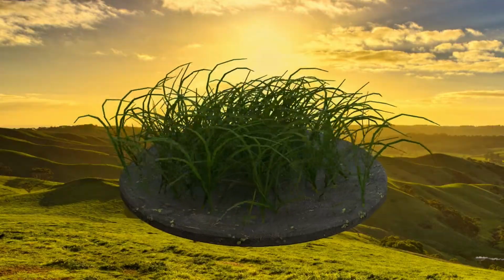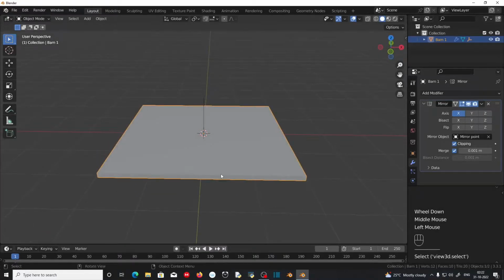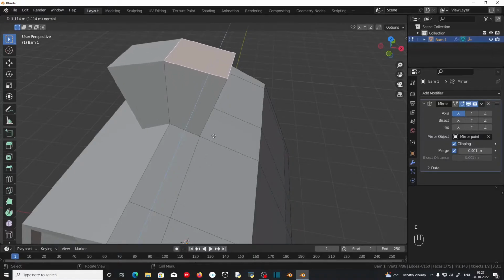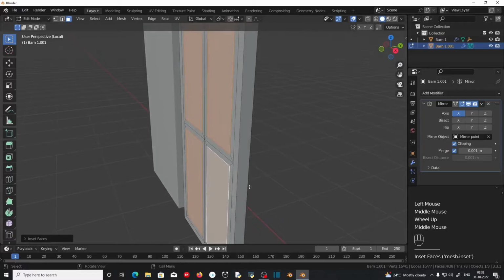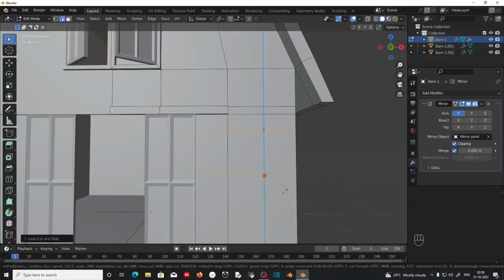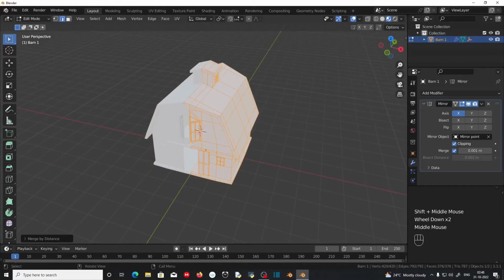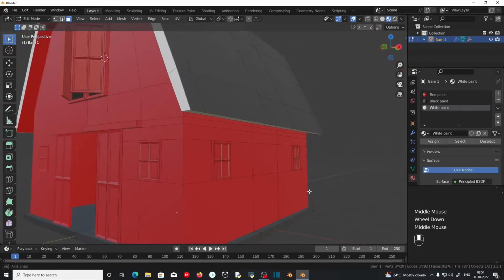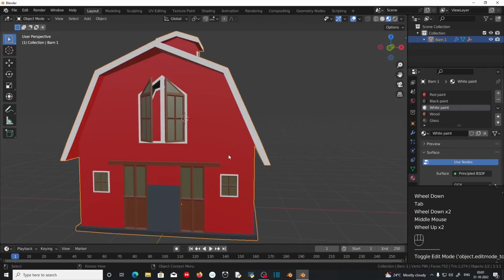Animated Farm In Blender - Part 1 - Making The First Barn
In this video we will model our First Barn and apply materials to it.

Time code:
0:00 Introduction
2:42 Adding cube and adjusting the size
3:54 Applying a mirror modifier
5:10 Parenting the empty
5:45 Making the base shape
7:15 Making the roof
9:30 Making the chimney
12:00 Making the open window
15:00 Making the door
16:45 Making the windows
21:15 Removing double vertices
21:40 Applying materials

About:
In this 22 part video series I will show you how to make an animated farm scene in blender.First we will make our three barns and our silo and apply materials to them. Then we will make our windmill in such a way that we can animate it easily in our final scene. Then we will model our tractor.Then we will make our trees and apply a leaf and bark texture to them. Then we will make our realistic looking bushes. Then we will model our wheelbarrow and apply materials to it.Then we will make our fence posts and pave stones so that we can distribute it in our final scene and apply a wood and stone texture to them.Then we will model our rocks by simple modelling and a couple of modifiers. Then we will make our grass module so that we can distribute it in our final scene. Then we will add a plane and bring all our modules to the appropriate positions. Then we will apply a displacement modifier and apply a soil and water texture. Then we will model a simple bridge. Then we will distribute our bushes and grass in our scene using the hair particle system. Then we will add an HDRI and sky background. Then we will add Fog to our scene. Then we will change the leaf color to make it suitable for the environment and will make a custom maple tree. Then we will make a still render image and two different types of animations.We will render the animations as FFmpeg video and PNG images. Then we will compose those PNG images into a video using the video editor in blender.

Musics used in this video:
Till I Let Go (Instrumental) - NEFFEX